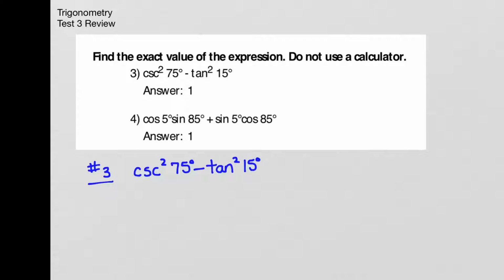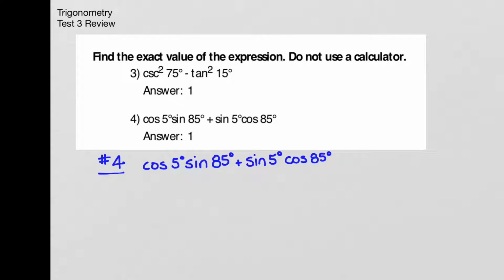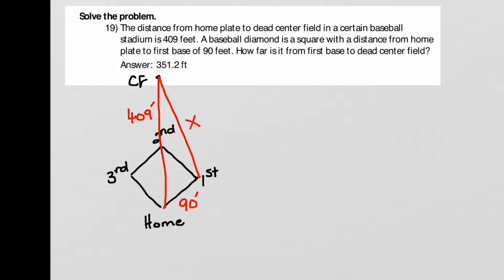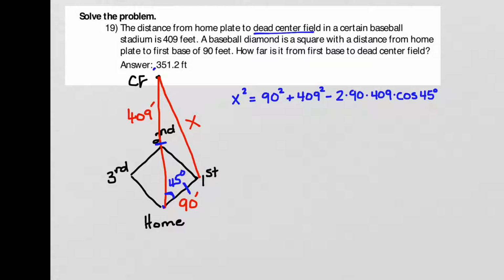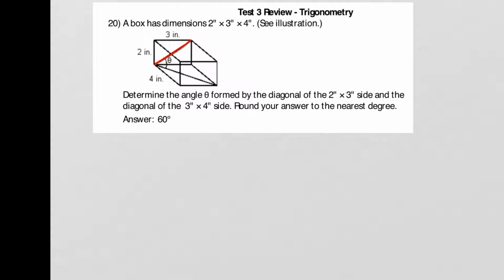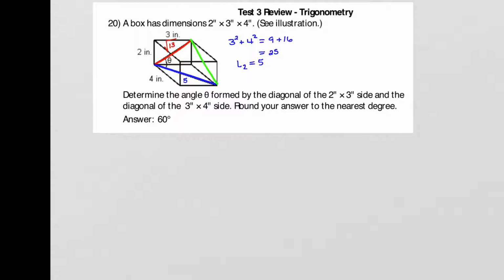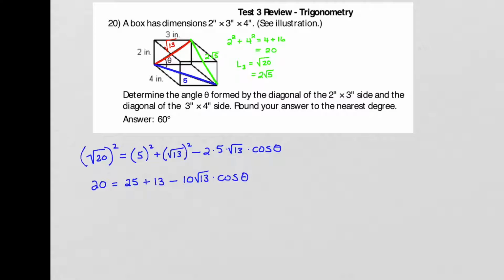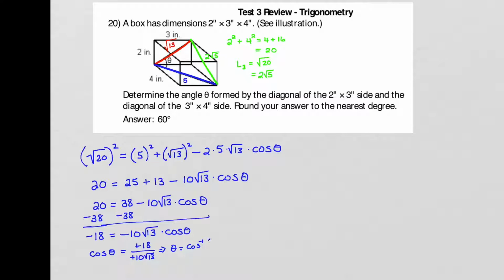Trigonometry - Test 3 Review - Questions 3, 4, 19, 20